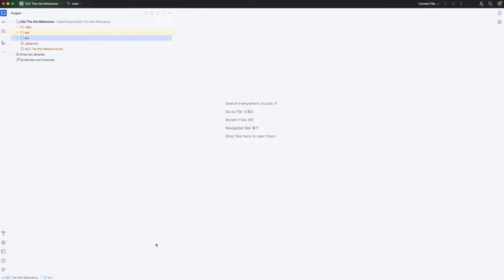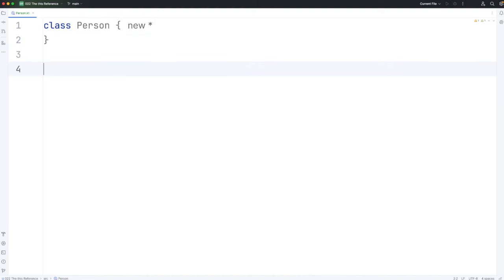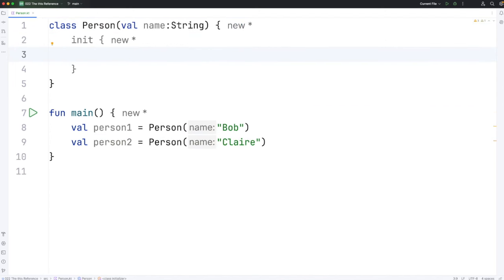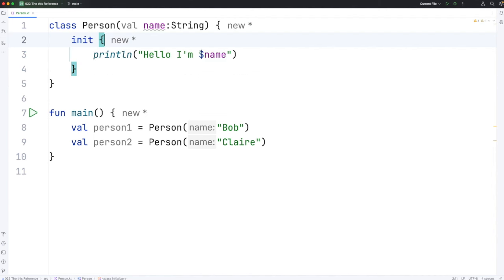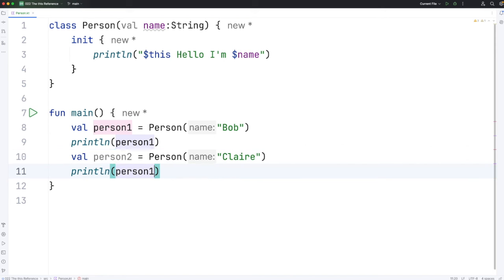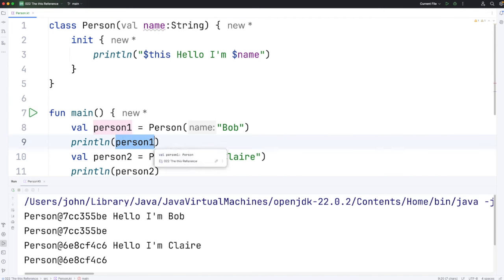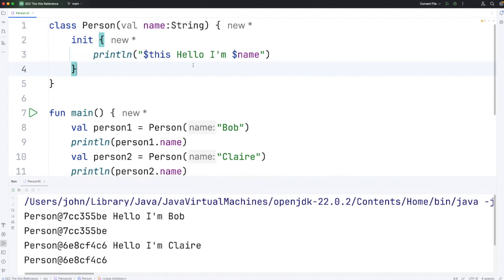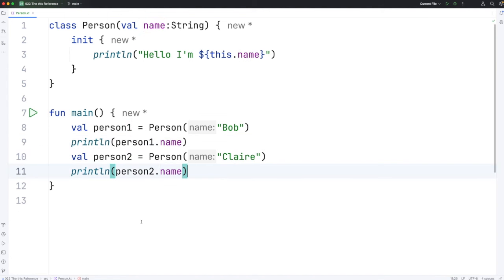The 'this' Reference: Kotlin for Complete Beginners 022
In this video we'll look at an important topic for understanding constructors: the 'this' reference which can be used to refer to an object from within the class itself.